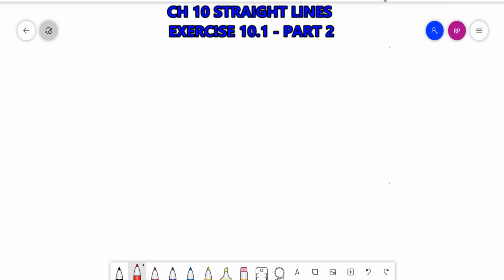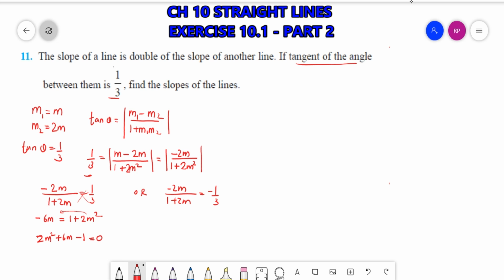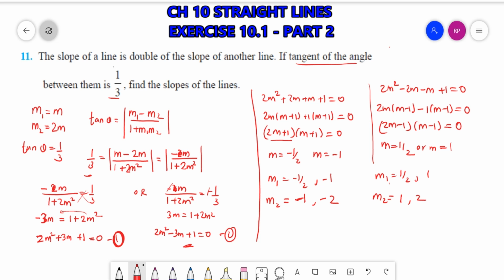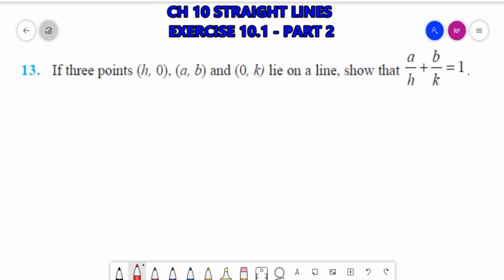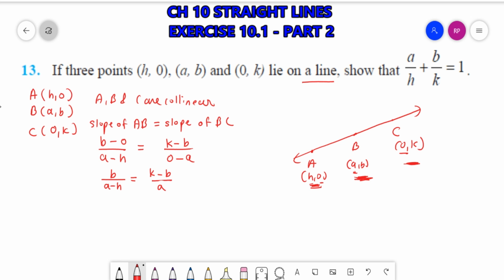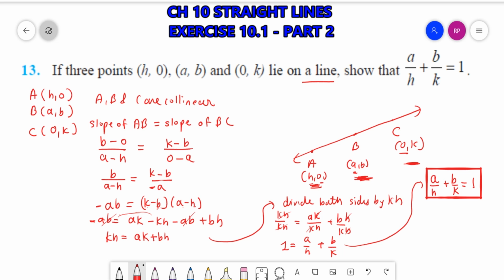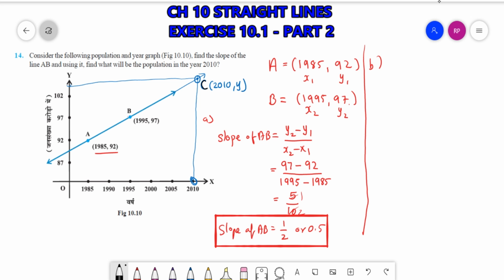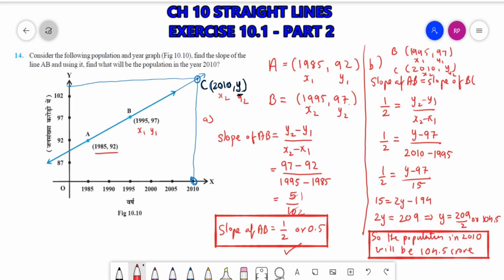STD 11 MATHS : CH 10 STRAIGHT LINES : EXERCISE 10.1 - PART 2